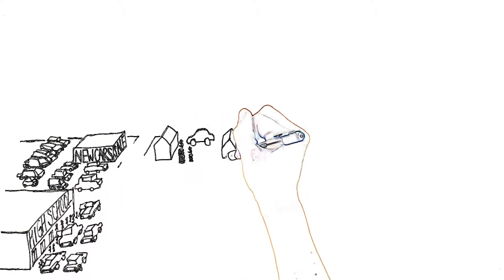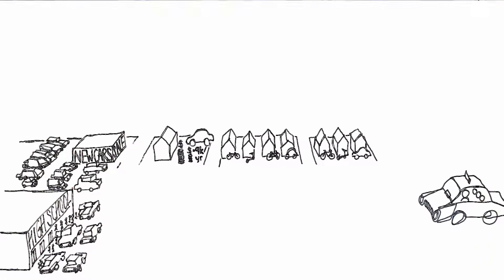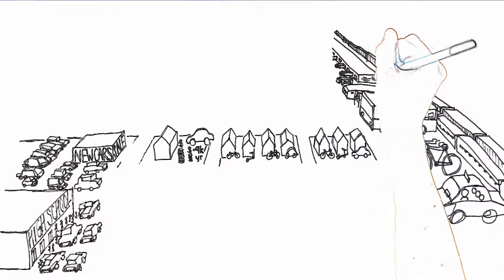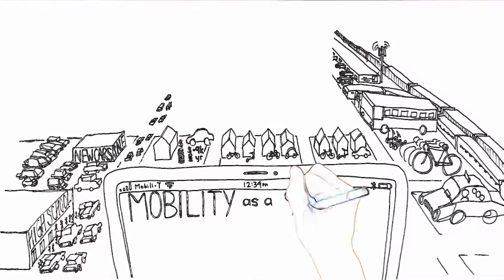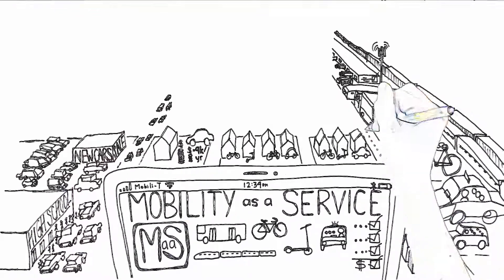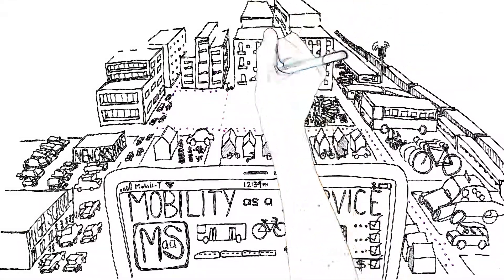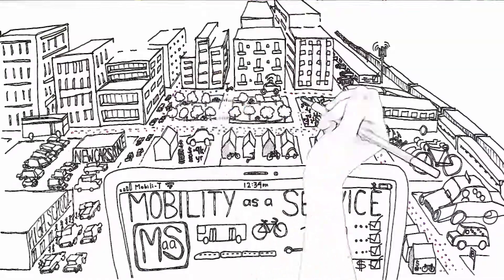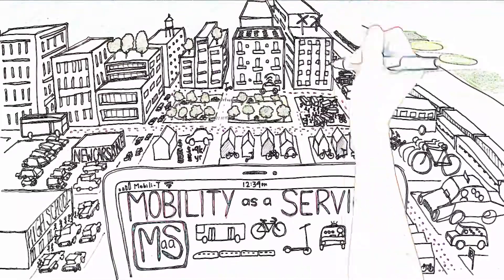UDOT MaaS Video Filter